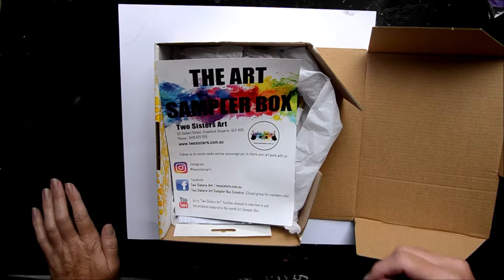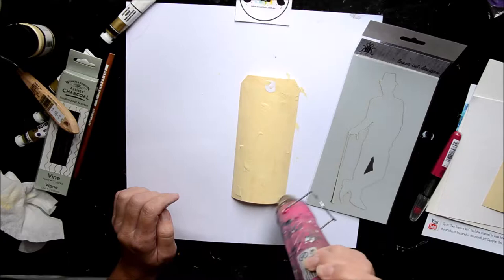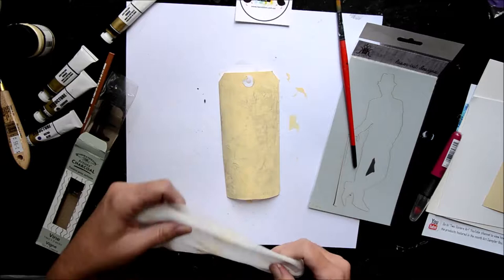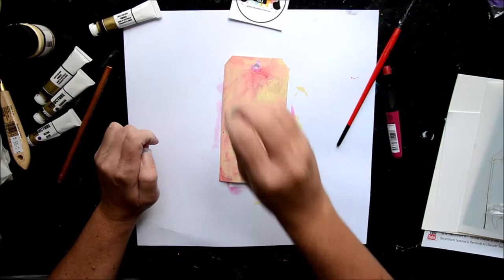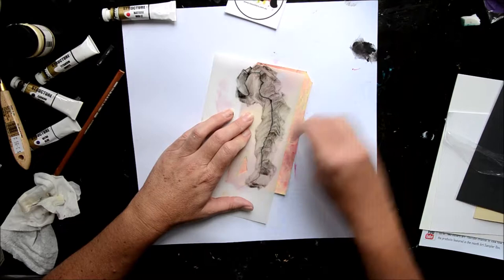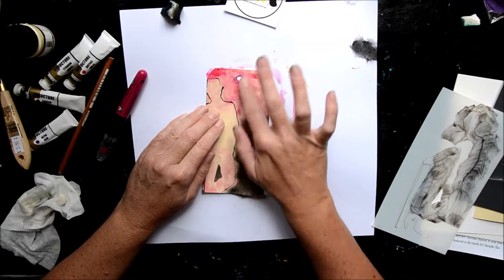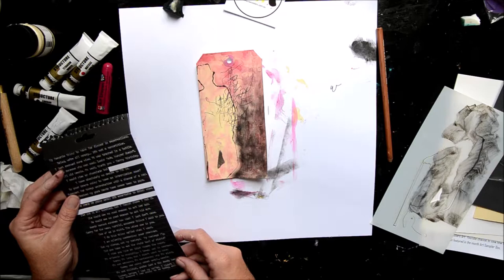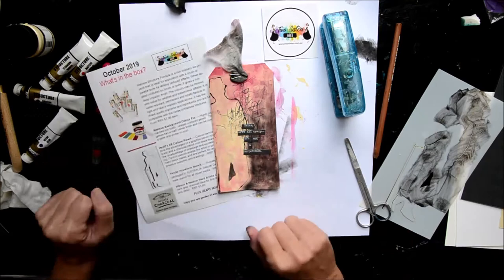Relax we're all crazy - Tag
Relax we're all crazy is a tag that I made for Two Sisters Art from their October Art Sampler kit where if you sign up you get a box of mixed media goodness delivered to your door every month!!
this month featured a Kinder Kreations mask/stencil set. I love my Kinder Kreations...

so sit back have a little watch and leave me a comment on what you think.